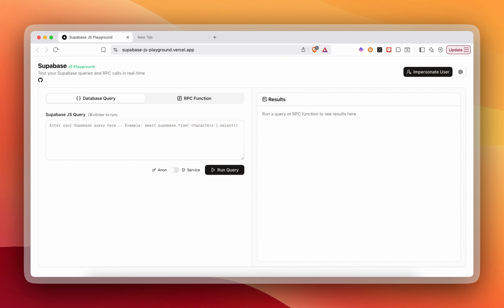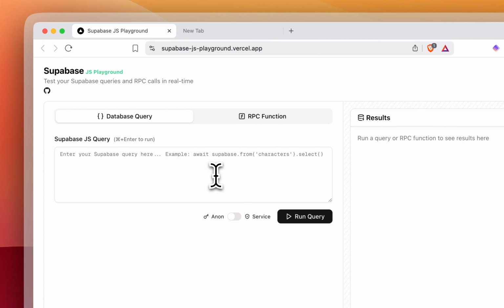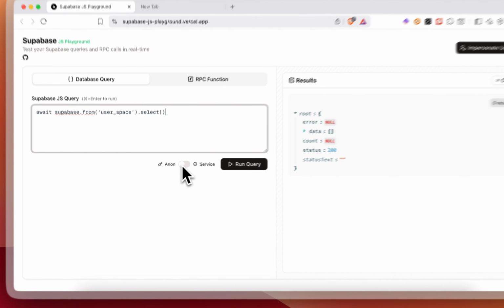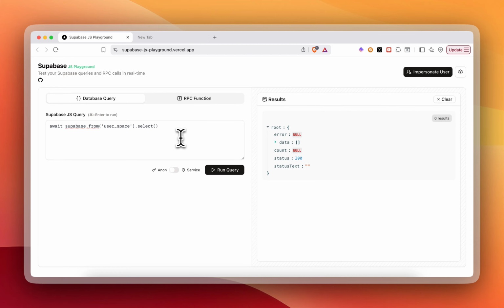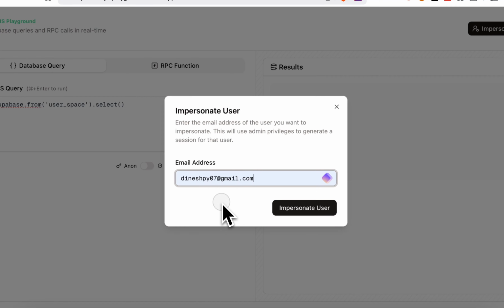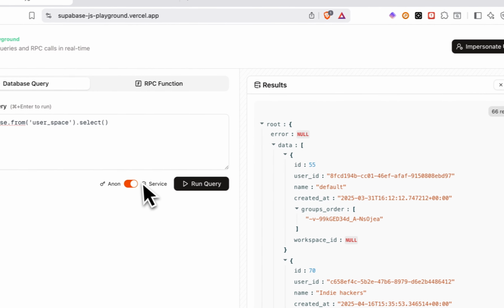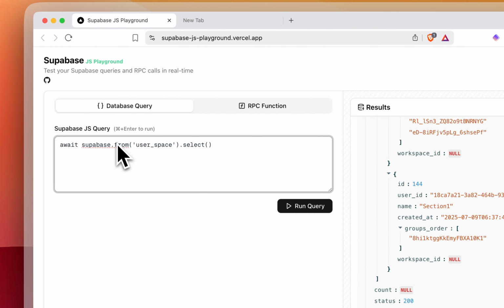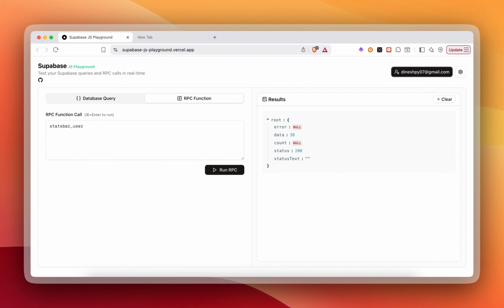Supabase JS client playground demo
If you're working with Supabase and using their JavaScript client, you know how frustrating it can be to debug queries or test your RLS policies.

That's where this tool comes in.

Supabase JS Playground lets you run your Supabase JS code - with real data and see the results immediately. This is great when you want to quickly test a query or debug something without opening your code editor or creating a full web app.

Features:
- Switch Between Anon & Service Keys
- Check what unauthenticated (anon) vs. admin (service key) users can access.
- Easily validate your Row Level Security (RLS) policies.
-Impersonate Users (With Service Key). Simulate any authenticated user’s access using their ID or JWT.
- Useful to verify frontend access from different user perspectives.
- Test RPC Functions

Your config (Supabase URL and keys) is stored locally in the browsers locally storage. Other than analytics, there is no other data that is sent to the server. The external requests are to Beam analytics and to Supabase itself.